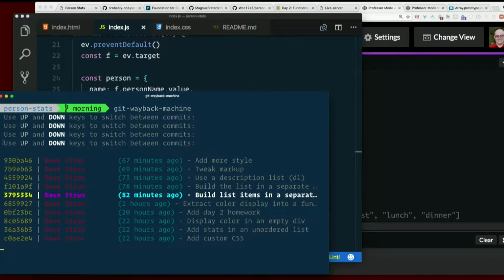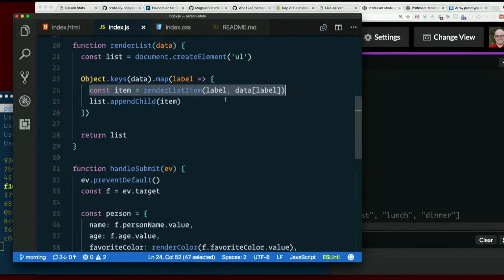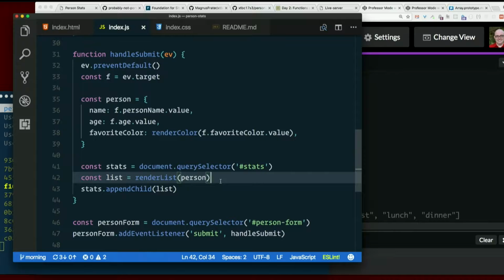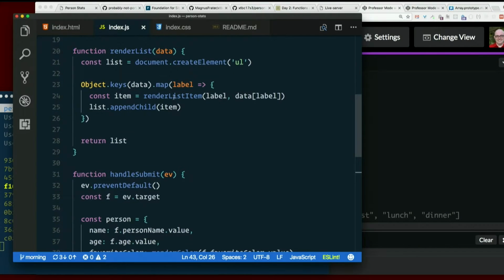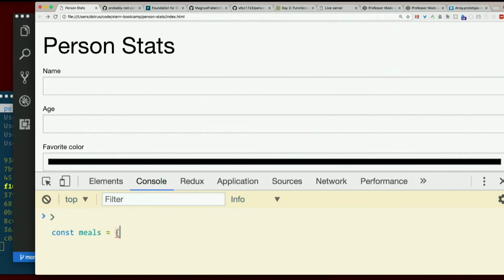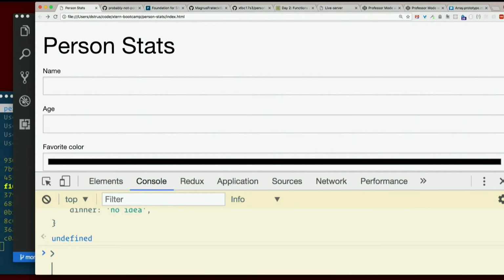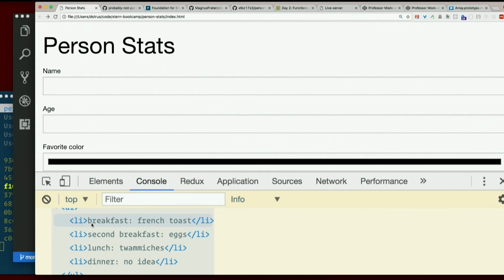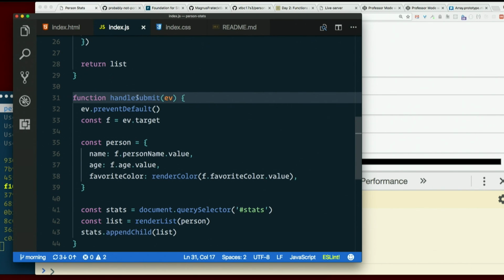Day 3 - Morning, part 5: renderList() - XTBC 2017 Session 3